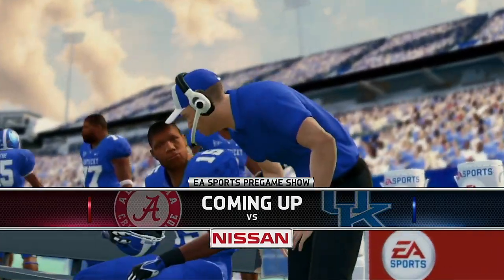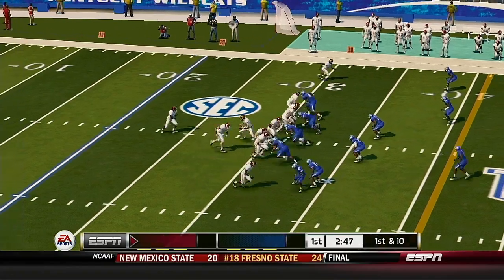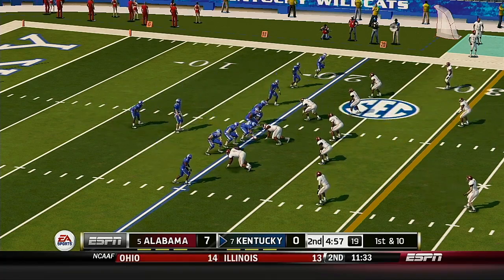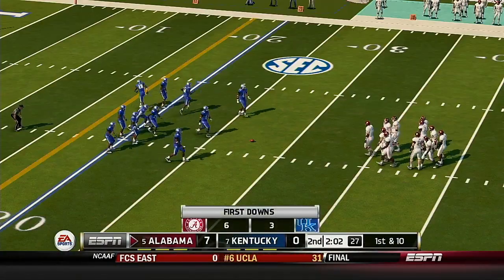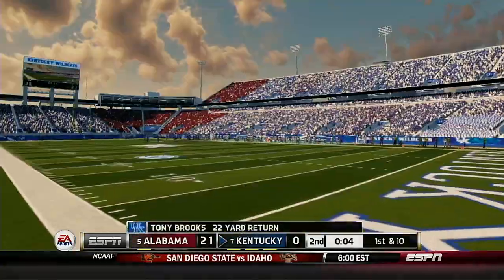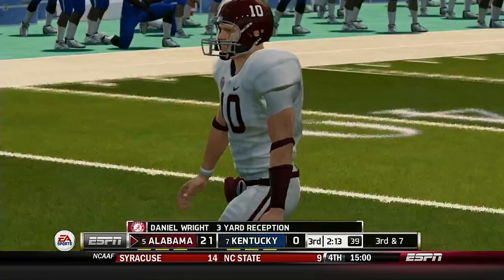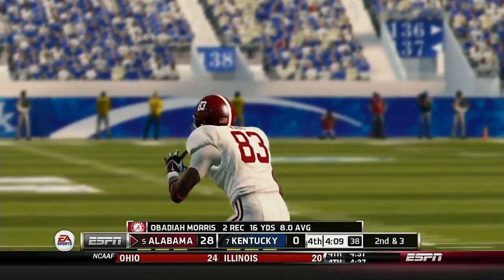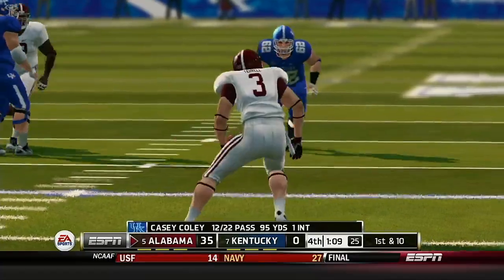NCAA Football 2020 Season Week 7 Alabama @ Kentucky